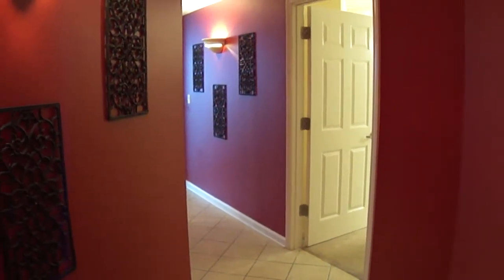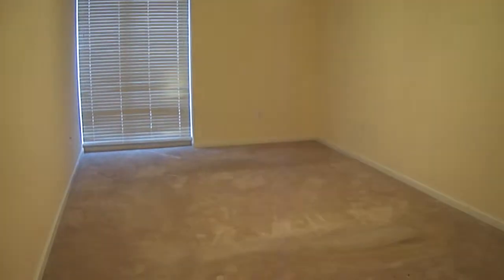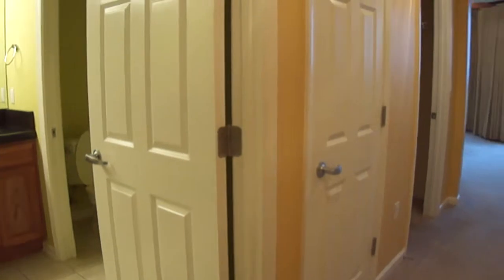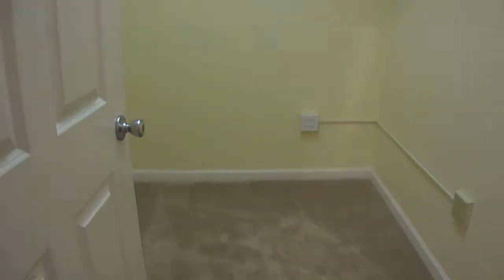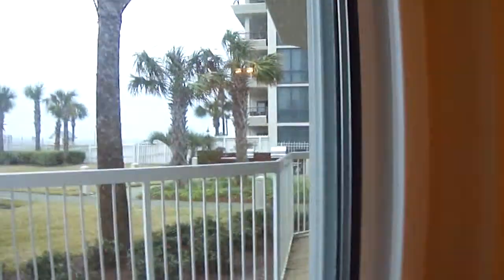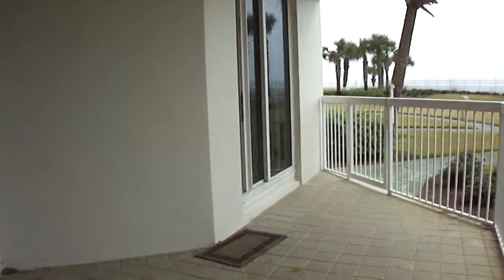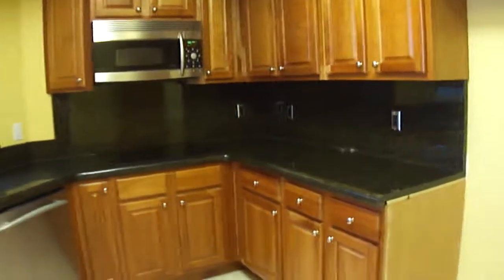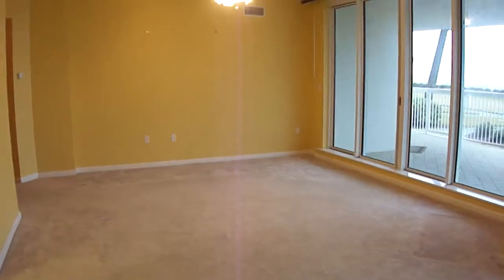Silver Beach Towers 106W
Wonderful 1st floor condo with Gulf Views in the Heart of Destin.